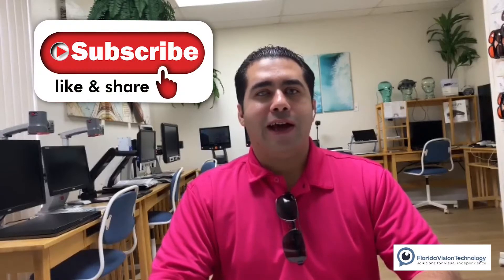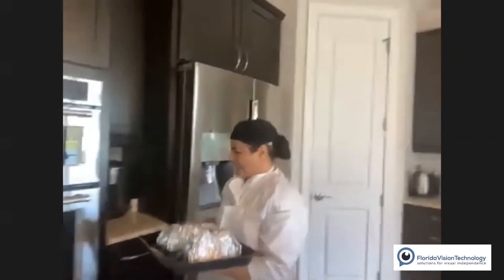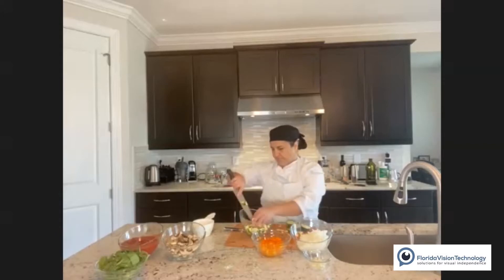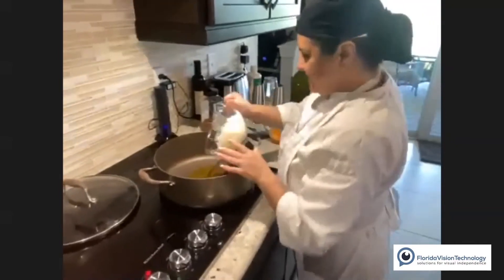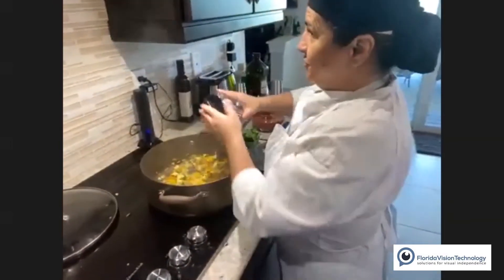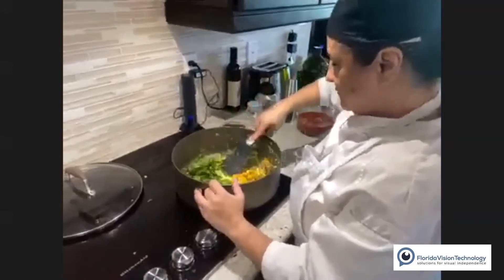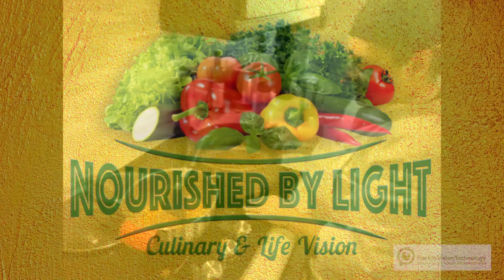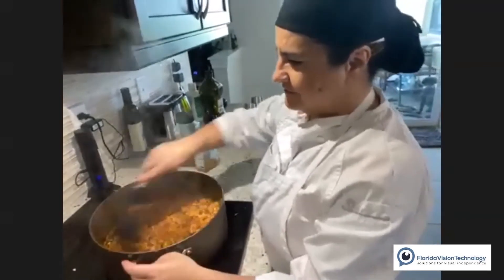Zoom with Us: Orly Shamir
On today’s Zoom with Us, Jose from Florida Vision Technology speaks with Orly Shamir, the founder of Nourished By Light. Orly is a mother, wife, motivational speaker and chef who happens to be blind. Come join Orly and experience firsthand how she navigates the kitchen without sight all while learning about her story and the challenges she has overcome to get to where she is today.